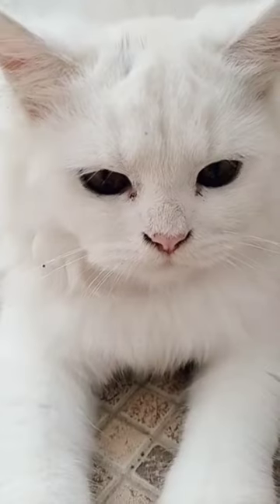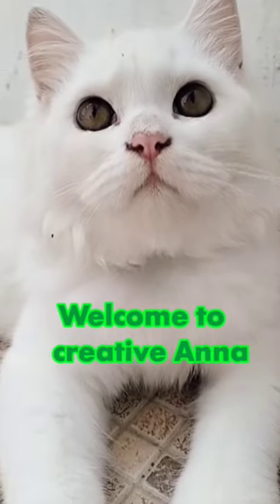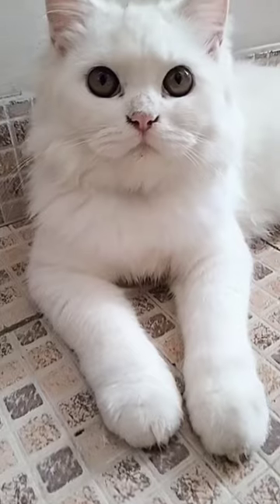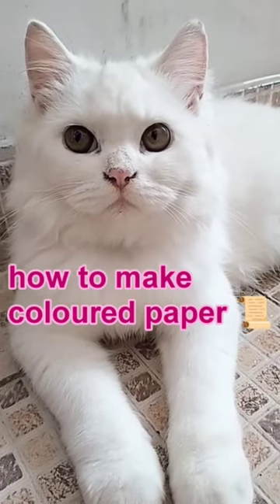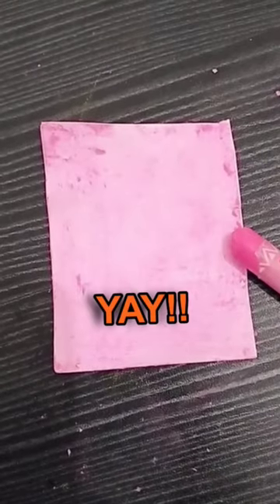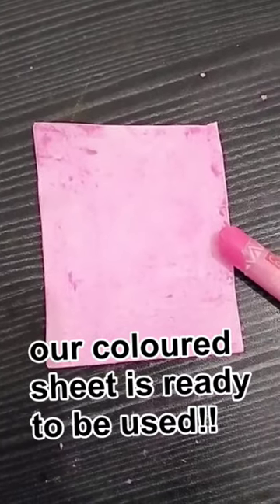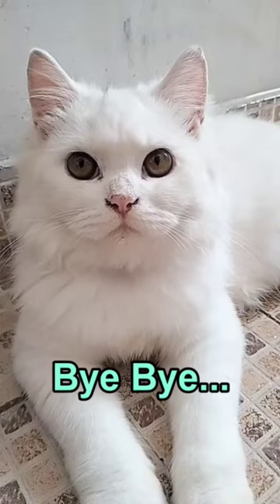How to make coloured sheets at home|Creative Anna